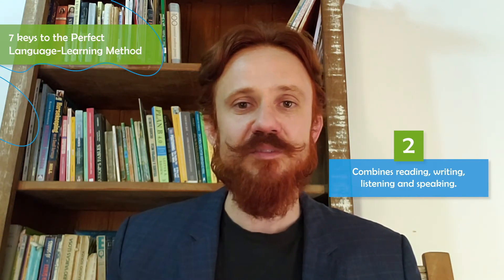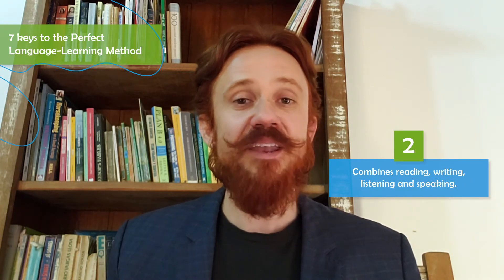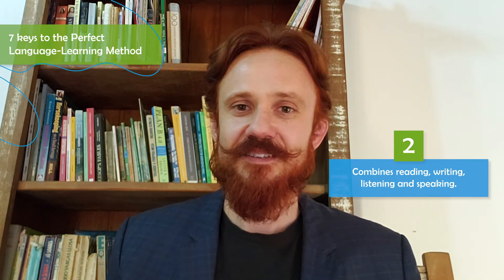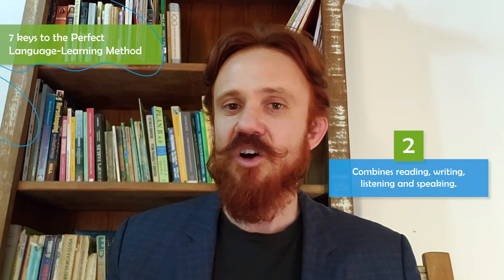7 keys to the perfect language-learning method | Natural Language Institute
Victor Hart is founder of Natural, teaches English, and also speaks Portuguese, Spanish, and French.

Choosing the best method to learn and master a language is not easy. That’s why, having learned and taught languages my entire life, I’ve identified seven keys factors to guide you in your choice.